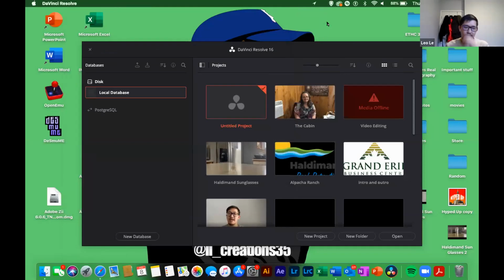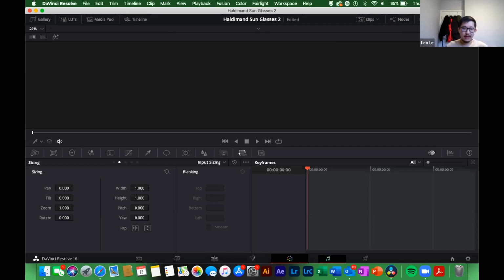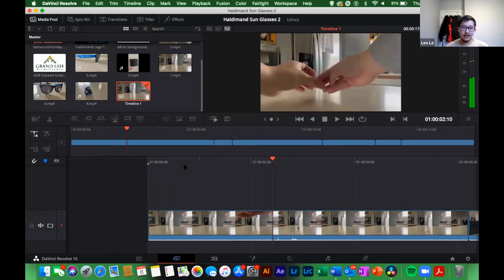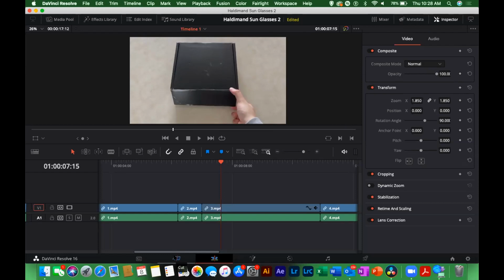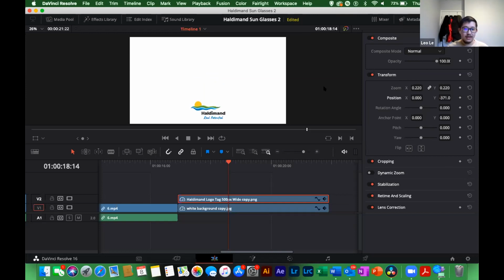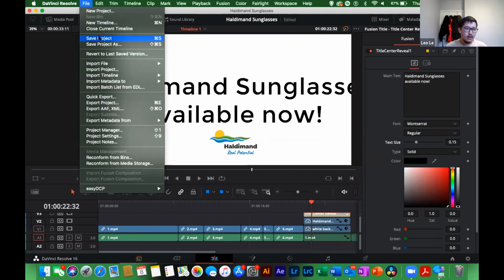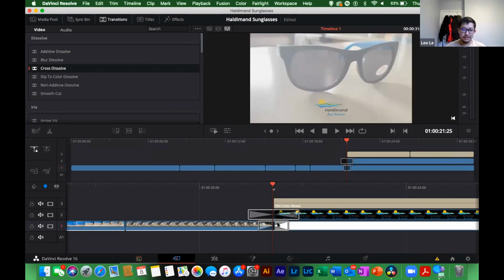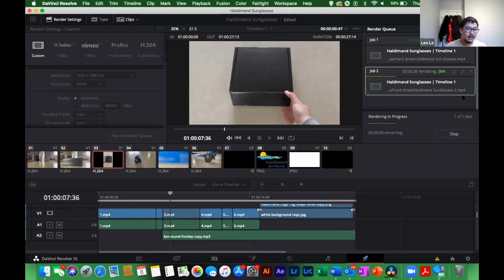Video Editing Made Simple